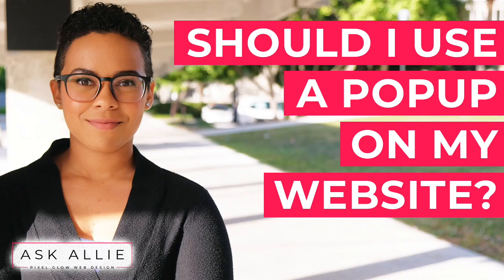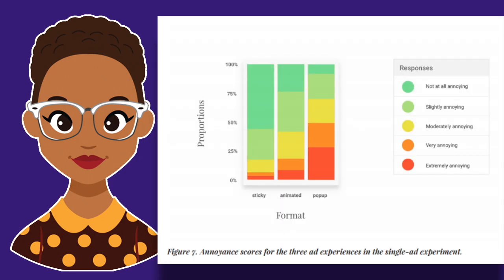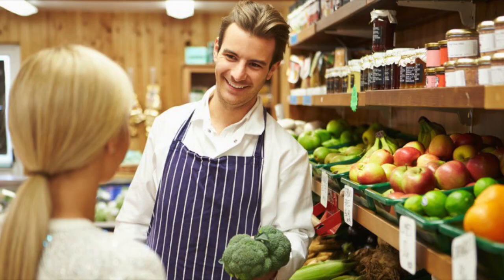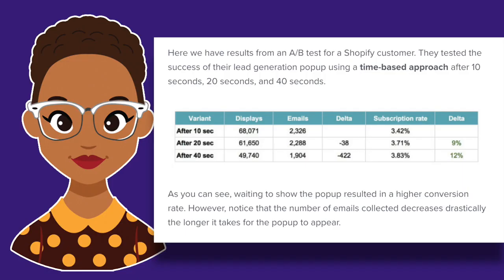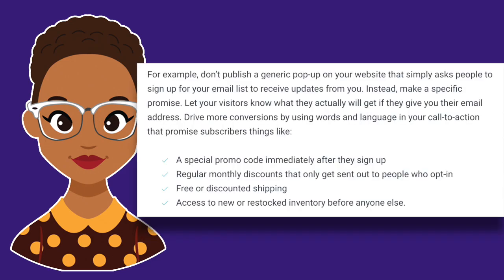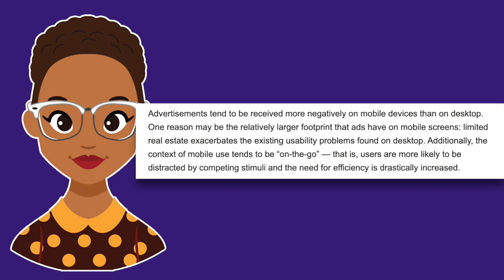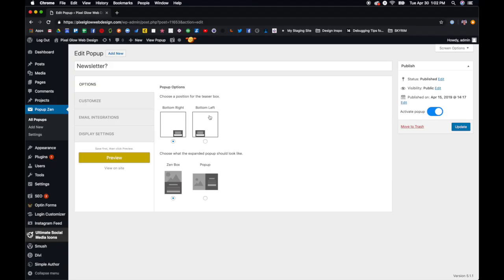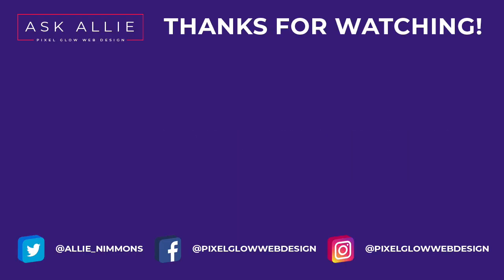Should I Use Pop-Ups on My WordPress Website?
Pop-ups can do amazing things when it comes to collecting emails, retaining customers, and providing extra value. But they are usually done wrong and end up causing more harm than good. If you're curious about how to do pop-ups the right way, this video is for you!